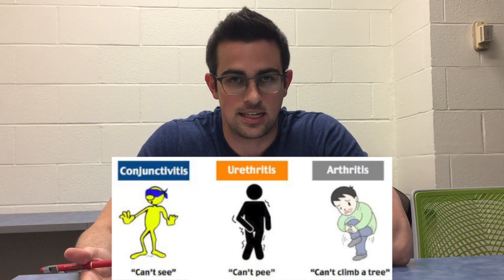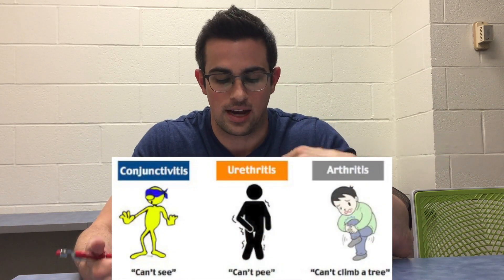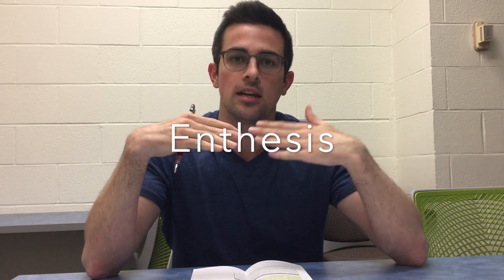Reactive Arthritis: Medicine Floor Topic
Wanted to share a brief presentation on Reactive Arthritis before talking with my team on the floor. The video focuses on the presentation, diagnosis, and treatment of reactive arthritis.

Interestingly, I expanded on a new portion of the literature that is trying to parse out a place for post-strep reactive arthritis as causes. This would be different from the acute rheumatic fever workup using the JONES criteria.